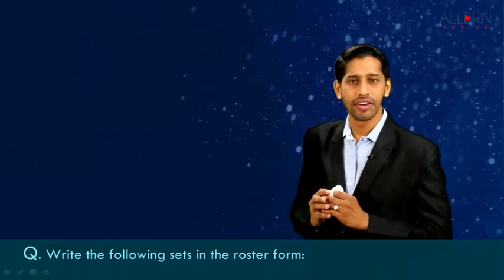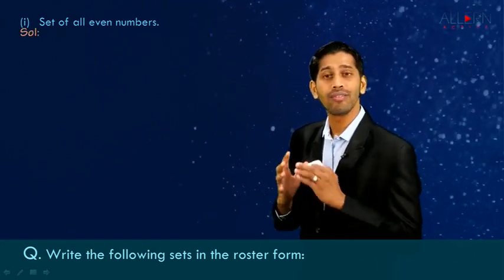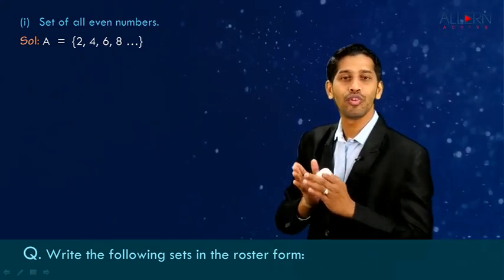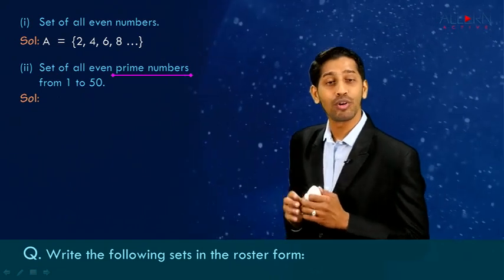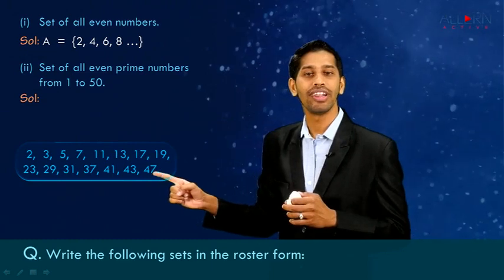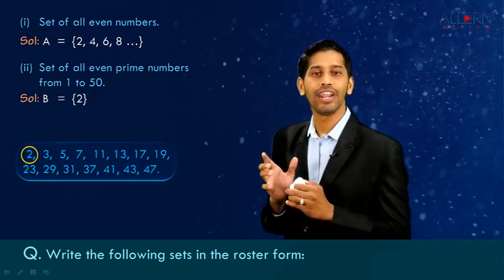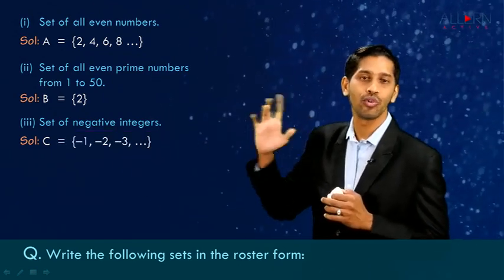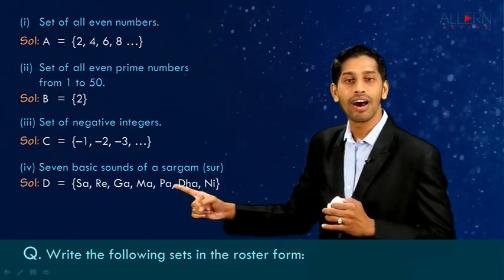Q1 | Chapter 1 | STB 9th Maths-I